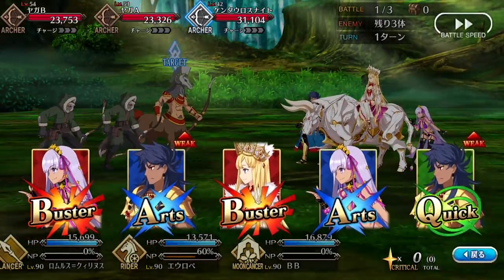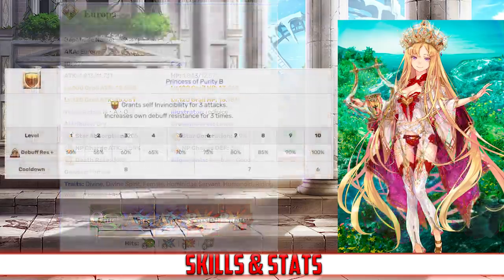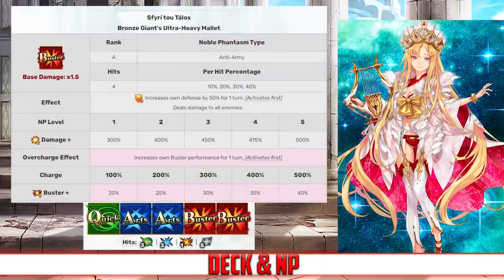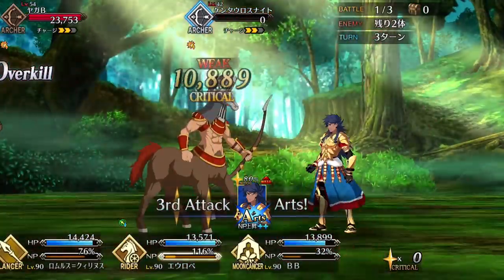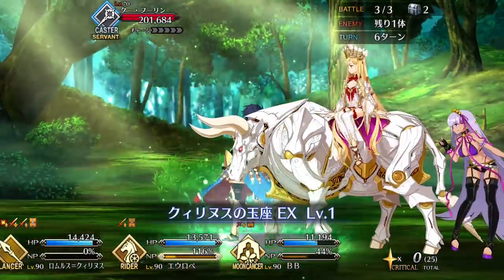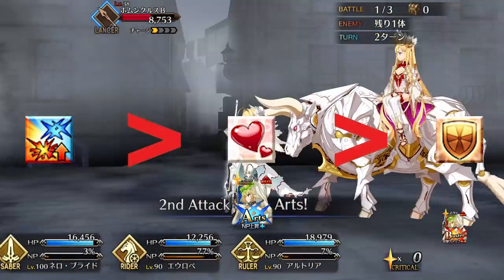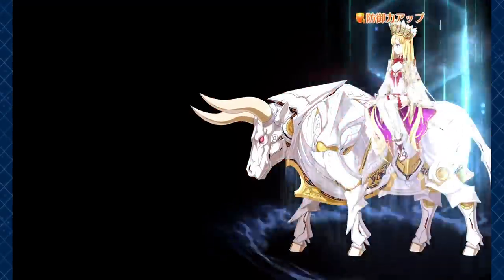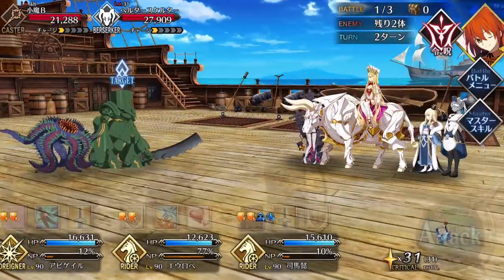FGO Servant Spotlight: Europa Analysis, Guide and Tips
Is Europa an underrated Rider?

00:00 - Introduction
00:37 - Stats, Skills, and Deck
03:38 - Analysis
06:26  - Skill Leveling
09:16 - Team Comp
10:23 - CE & CC Recommendations
11:16 - Final Thoughts
11:53 - Grade
12:25 - Outro